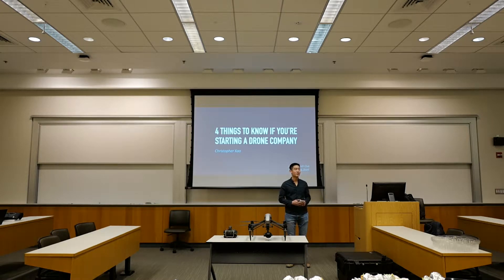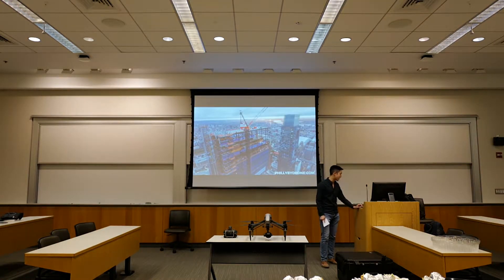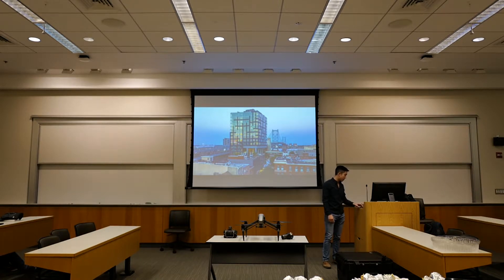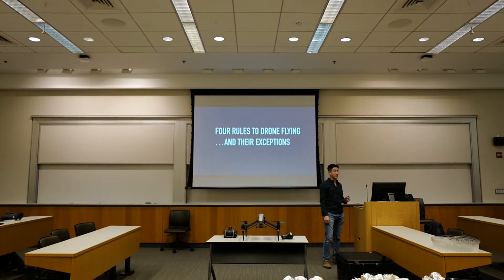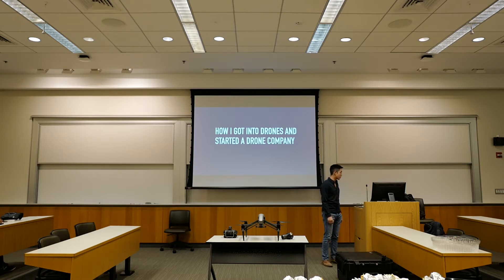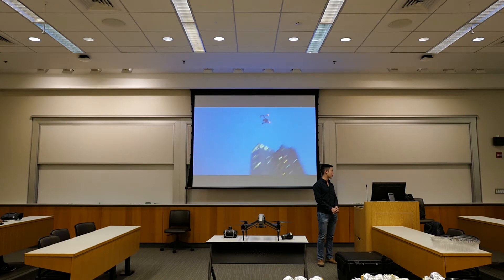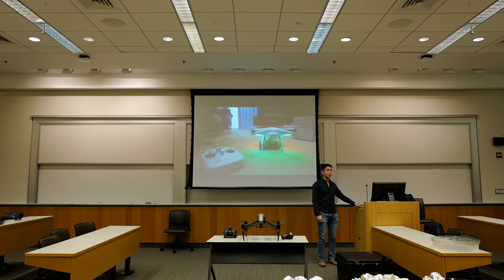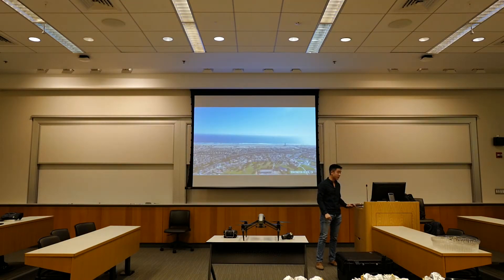[Part 1] 4 Things to Know If You're Starting a Drone Company - Wharton Tech Club - Christopher Kao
25 members of the Wharton Tech Club (MBA) and Whartonomous Club (MBA) attended Christopher Kao's lunch talk on February 18, 2019: "4 Things to Know If You're Starting a Drone Company."

Chris brought in his DJI Inspire 2 drone and talked about the technology of drones, the FAA rules (and their exceptions), and how Chris got into drones and started his drone photography company, Philly By Drone